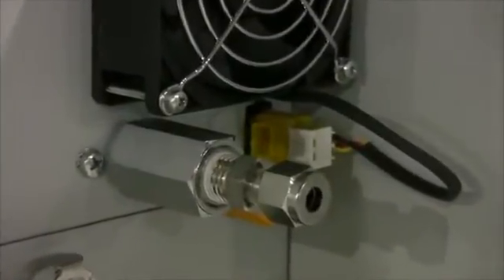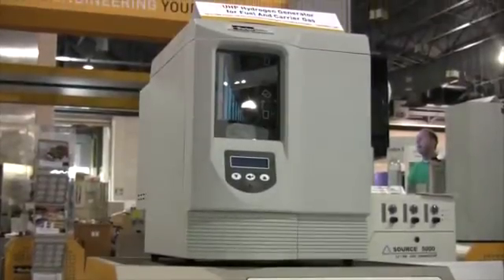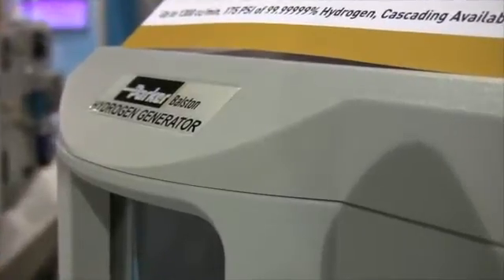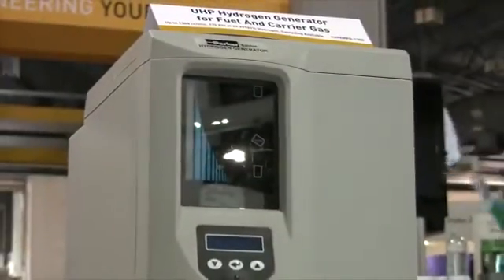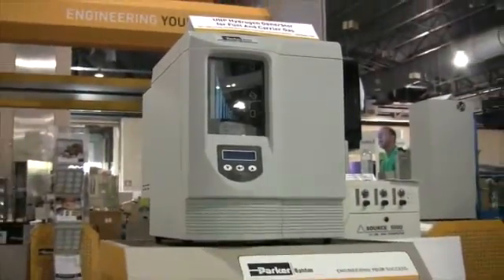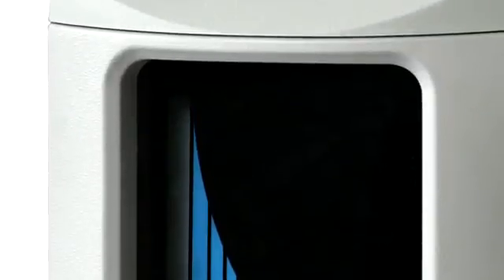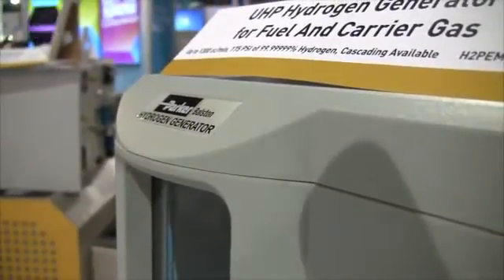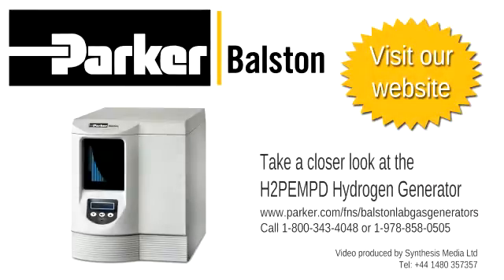Parker's High Flow Hydrogen Generator for Fast GC Applications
This video highlights our Parker H2PEMPD hydrogen generator which produces high flow, high purity hydrogen for fast GC applications. The system incorporates cascading and load balancing software which allows up to 10 systems to be combined for high volume users.

The Parker Balston H2PEMPD series of hydrogen generators combines a state-of-the-art proton exchange membrane with a maintenance free palladium purifier providing ultra-pure hydrogen for both fuel and carrier gas applications. With flow rates up to 1300 cubic centimeters a minute, over 99.999% purity and pressures up to 175 PSIG. The system is ideally suited for high speed GC applications and incorporates a breakthrough cascading and load balancing software, which allows up to 10 systems to be combined for larger volume users. It also offers easy to use customer features, which includes automatic water feed, touchpad, pressure adjustment, remote PC monitoring and controls certified for laboratory use by the CSA IEC and carrying a CE mark. The H2PEMPD hydrogen generator offers users a safe alternative to high pressure bottled gas.

The Parker H2PEMPD Series of hydrogen generators.

▬ Social Media ▬▬▬▬▬▬▬▬▬▬
Parker Hannifin